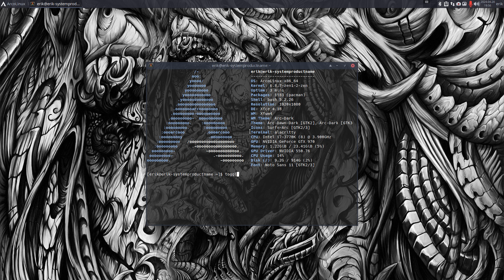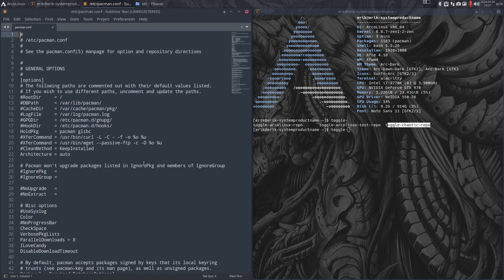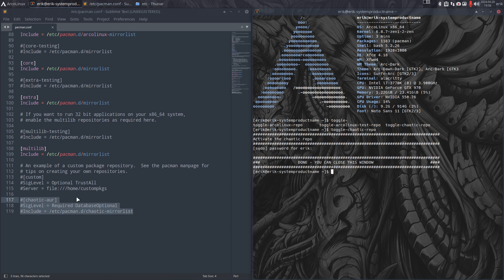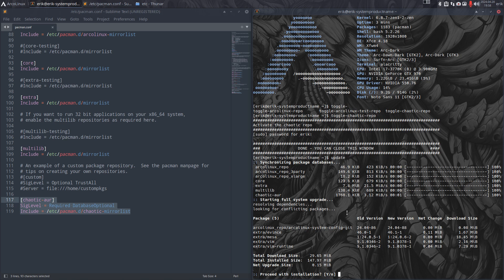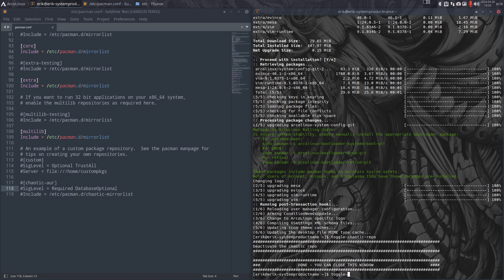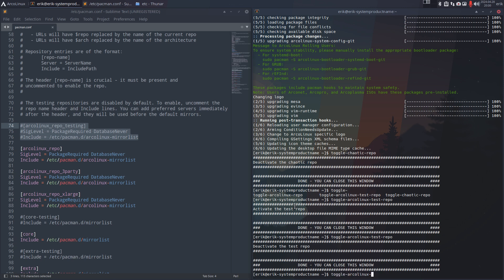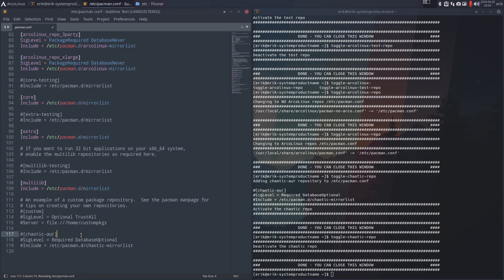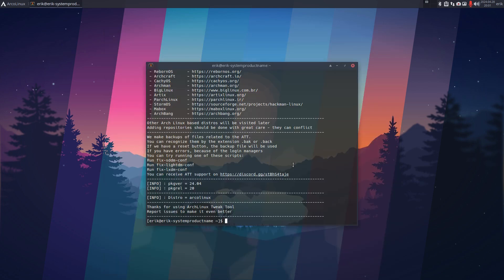Arco : 4056 Chaotic AUR has 4.000+ packages - toggle the repo on and off and more toggle scripts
add chaotic aur to /etc/pacman.conf and do your search, your installation and turn it back off
toggle-chaotic-repo